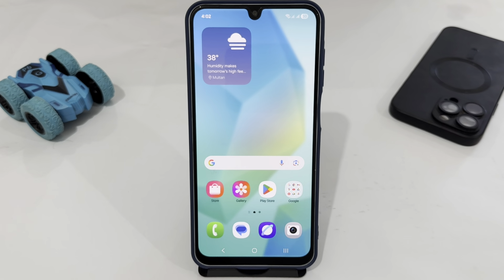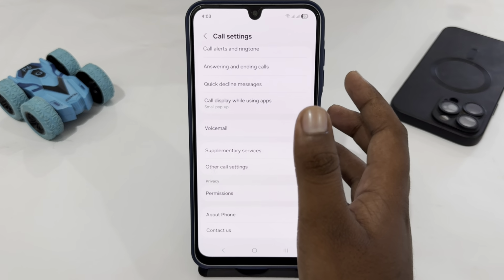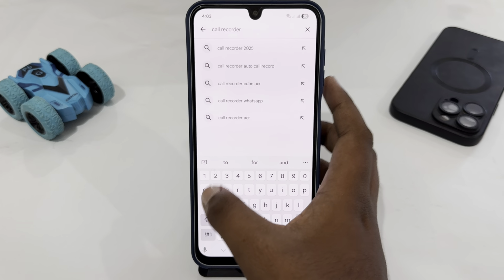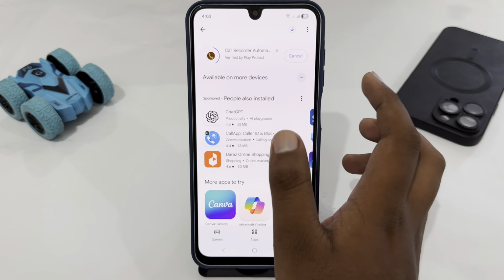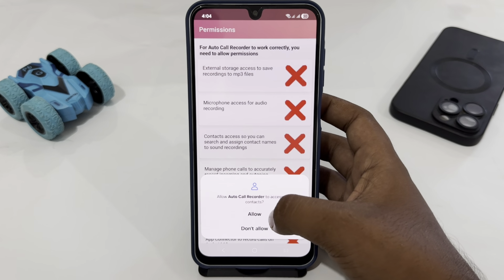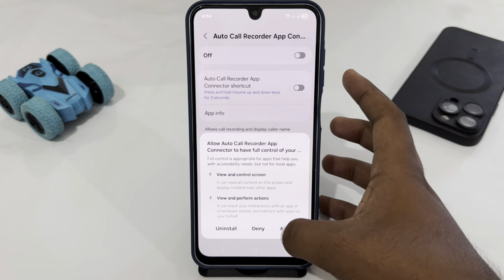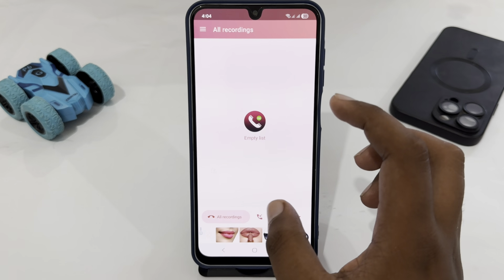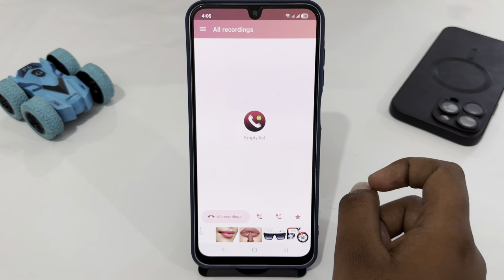How to Record Calls on Samsung Galaxy A05 (Easy & Working Method!)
📞 Want to record calls on your Samsung Galaxy A05? In this video, I’ll show you step-by-step how to easily record incoming and outgoing calls on your Galaxy A05. Whether for important conversations, interviews, or legal purposes, call recording can be super useful!

🔹 Methods Covered:
✔ Built-in Call Recording (If Available)
✔ Third-Party Apps That Work
✔ Legal Considerations

Would you like any modifications based on regional availability or specific apps? 😊